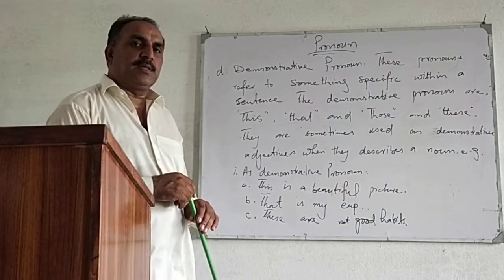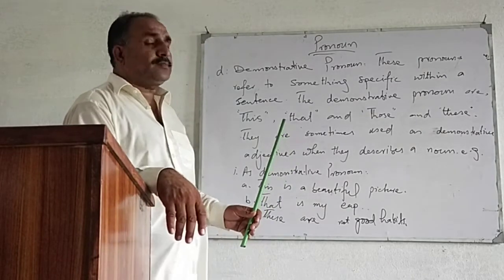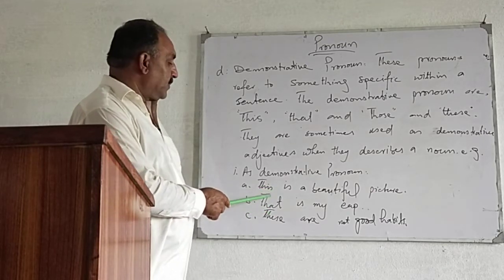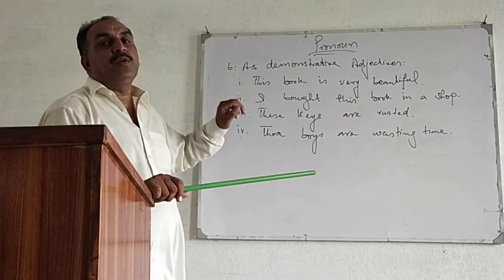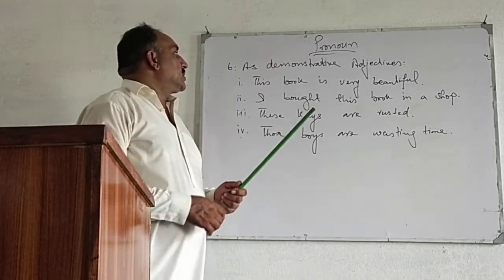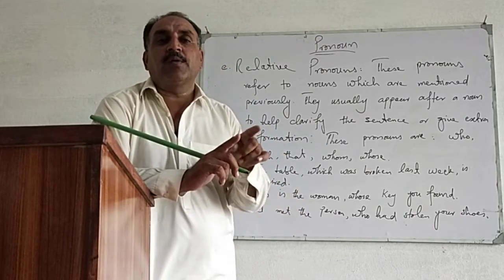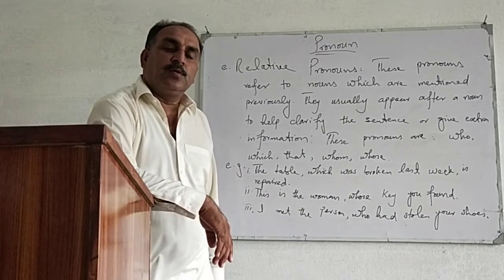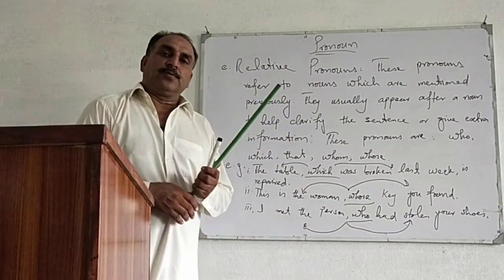Parts of speech Pronoun video 3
This is basic general English grammar. It is being taught across the globe.